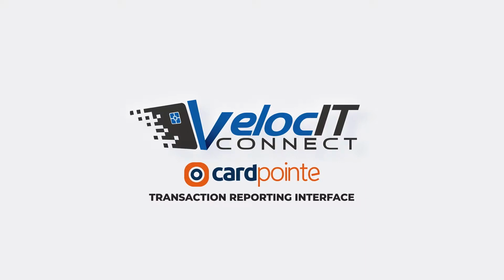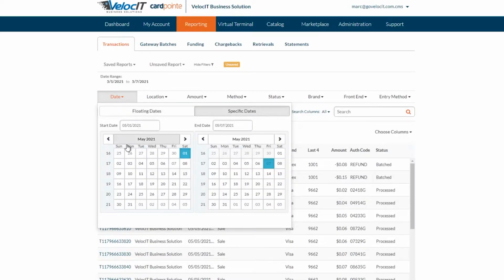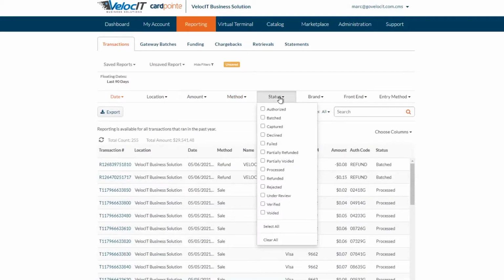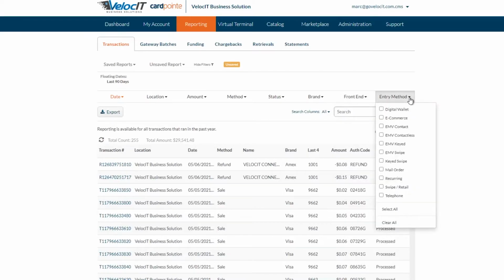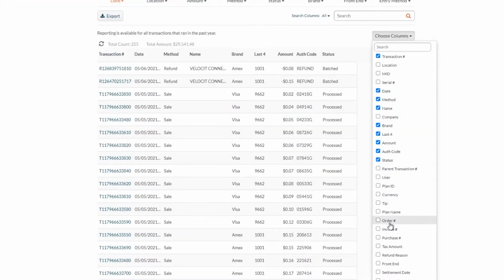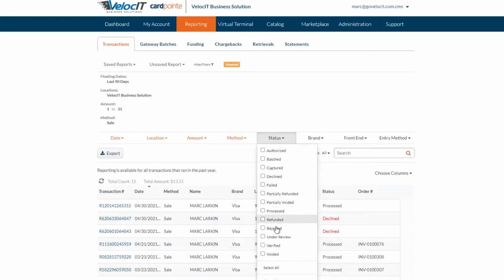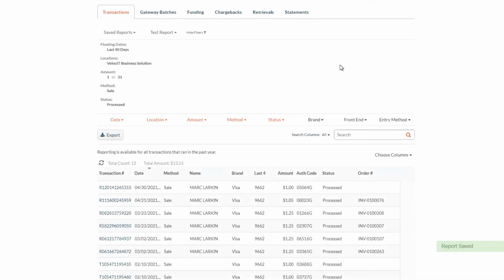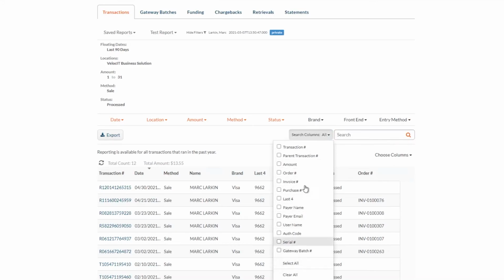CardPointe: Transaction Reporting Interface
Learn how to use the filters and drop-down settings to create custom reports in Cardpointe's Transaction Reporting Interface.